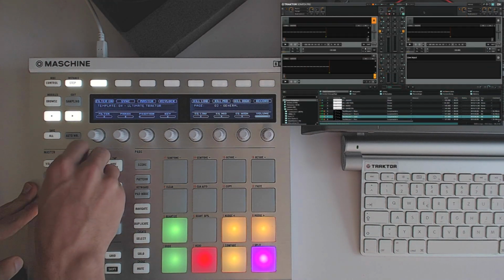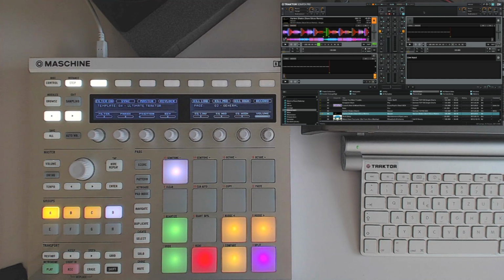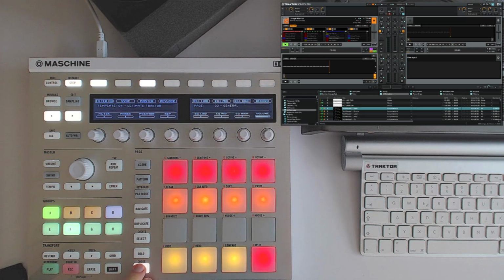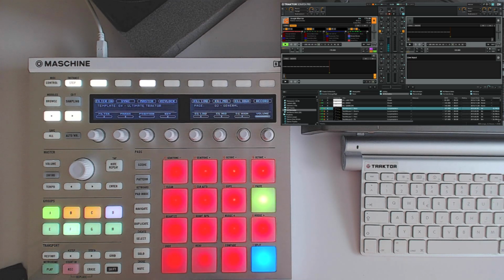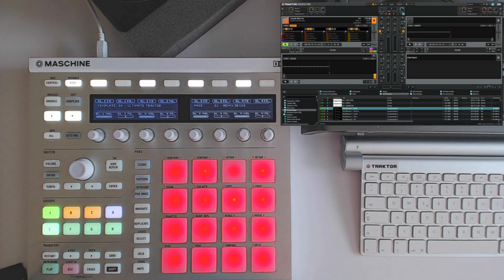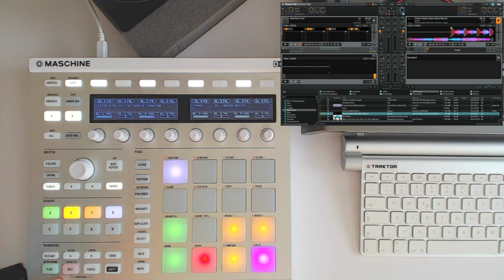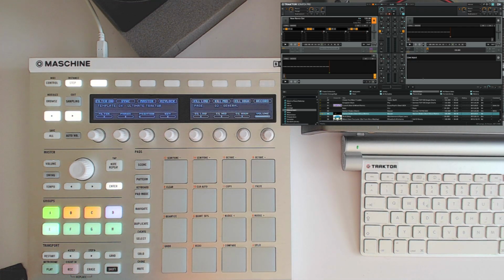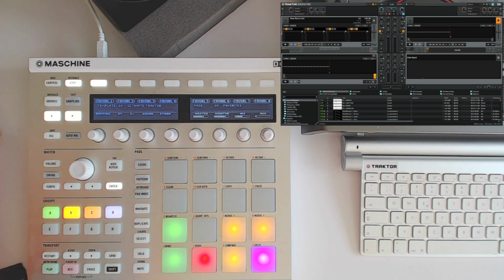Ultimate Maschine Mapping for Traktor 2.6.3 (Maschine MK II)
The second presentation of my Maschine Mapping for Traktor (Pro/Duo) 2.6.3.
I spent plenty hours/days on this mapping with all the functions you see in the video. Especially the colors took my time (Ean Golden from DJTT previously said it's impossible).